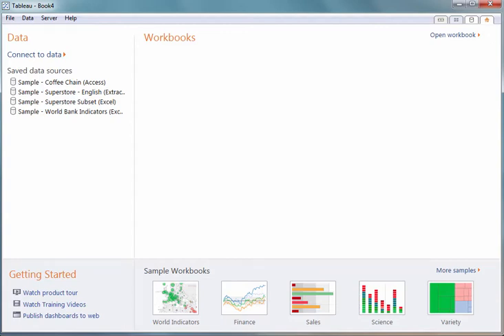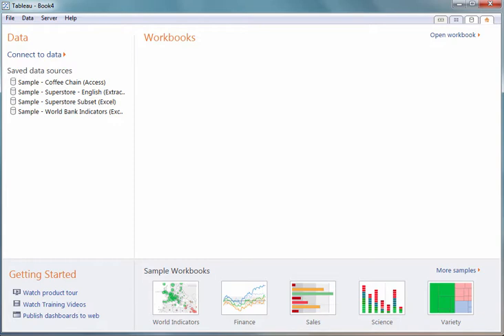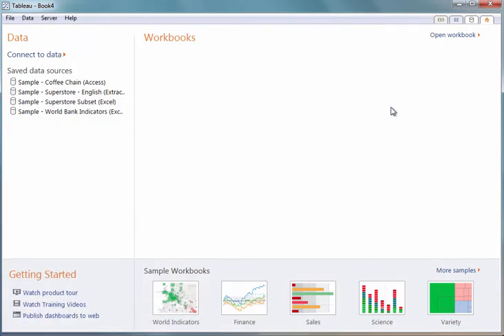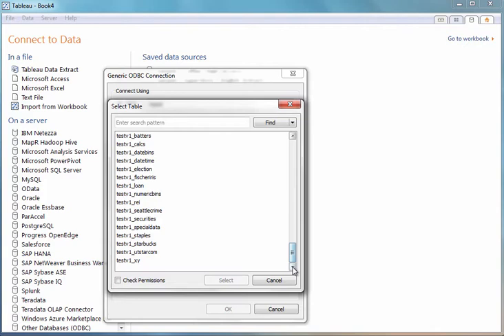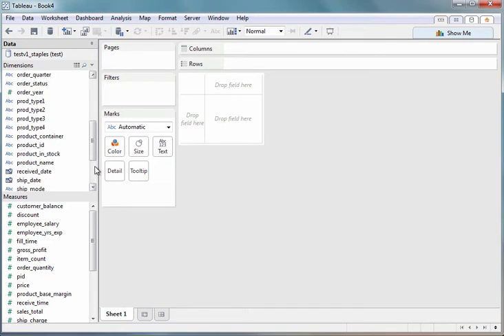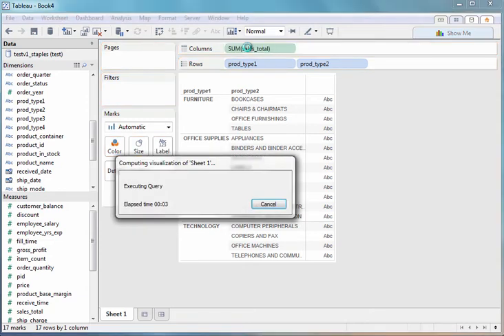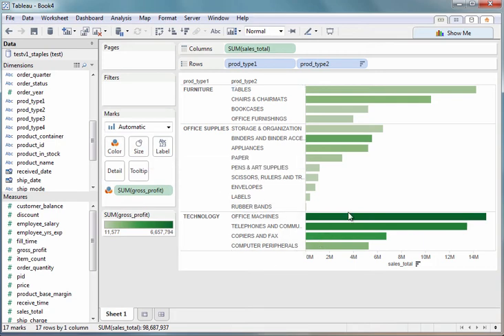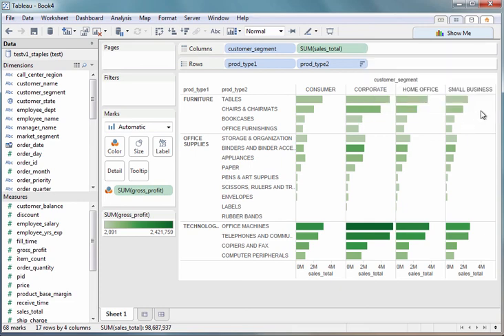Tableau and IBM BigInsights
Tableau users are able to connect to IBM BigInsights through the Big SQL layer. Big SQL is IBM's flavor of SQL-on-hadoop technology that enables data administrators to create tables for data stored in Hive, HBase, or their BigInsights distributed file system and expose them to users to query using the familiar SQL language. Using Tableau as the visual analytics front-end to BigInsights, users can focus on asking questions of their data using Tableau's visual drag-and-drop paradigm, and not have to worry about writing queries, scripts, etc. to get the data out.